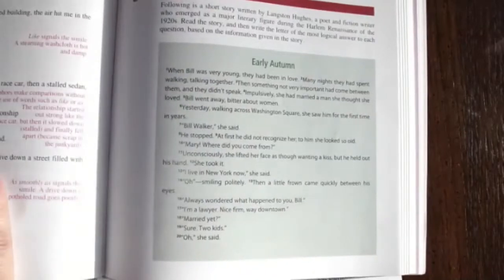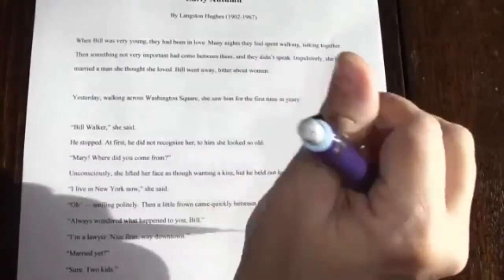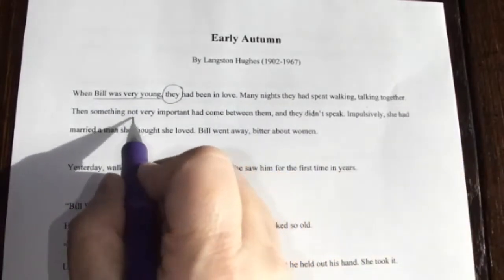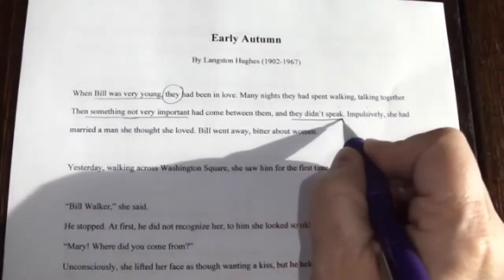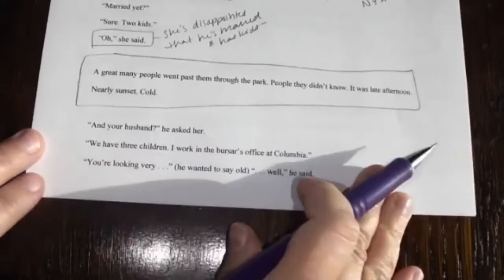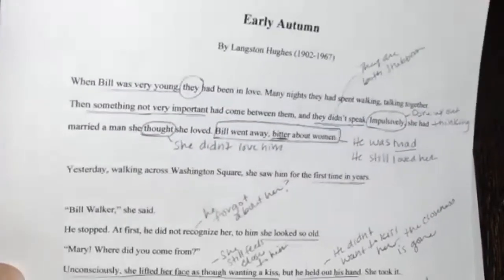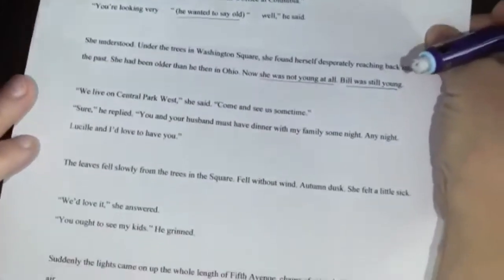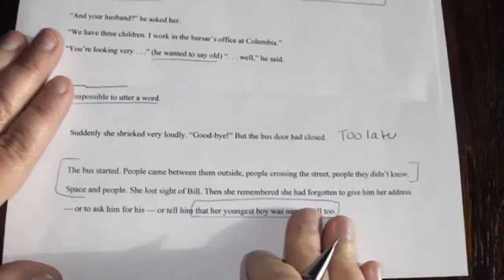Early Autumn Think Aloud: Inference